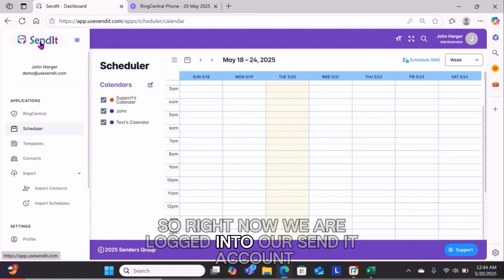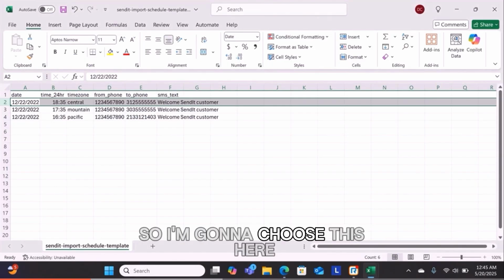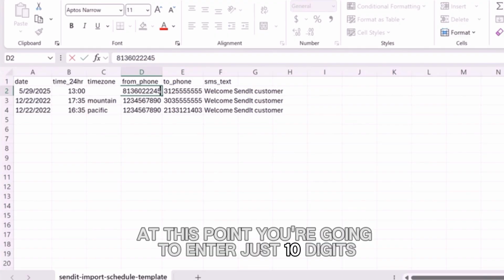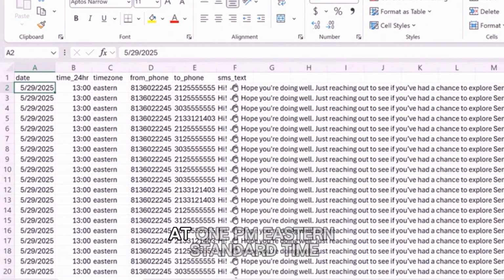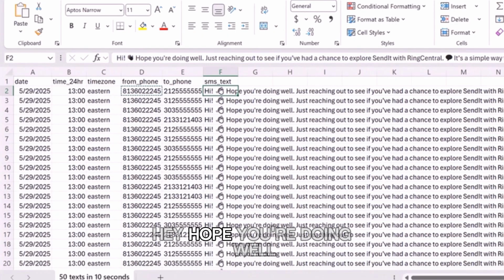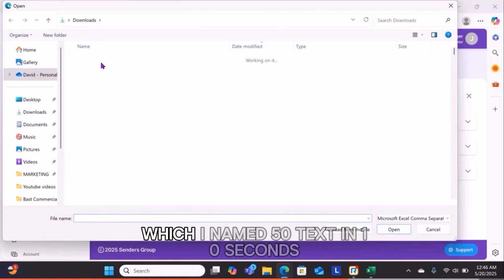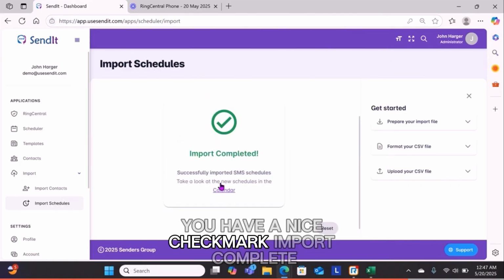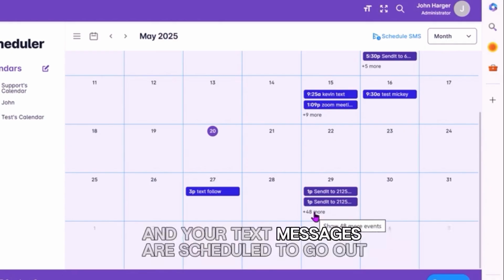Send 50 Texts in Under 10 Seconds! | Automate RingCentral SMS with SendIt 💬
Want to send bulk text messages through RingCentral fast? In this video, I’ll show you exactly how to automate your RingCentral SMS using SendIt, getting 50 messages out in under 10 seconds.
Whether you're doing marketing, appointment reminders, or customer outreach, this quick automation guide will save you time and streamline your communications.
🔧 What You'll Learn:
• How to connect RingCentral with SendIt
• The automation workflow for lightning-fast texting
• Best practices for bulk messaging compliance
💡 Perfect for businesses, marketers, and anyone who needs fast, reliable text automation.